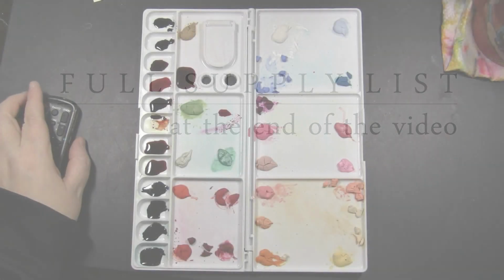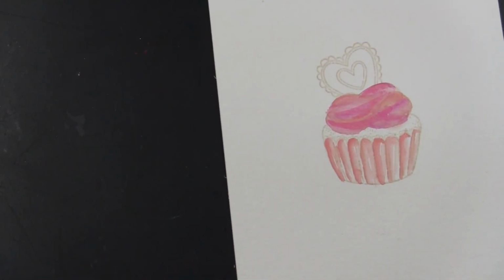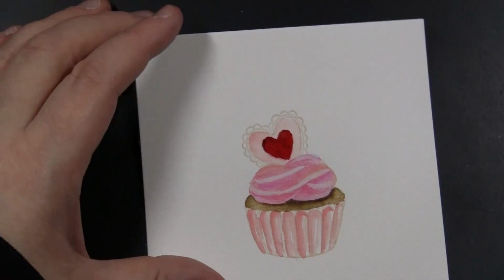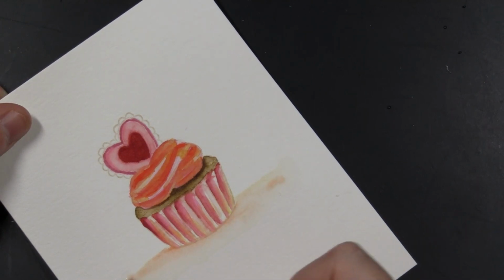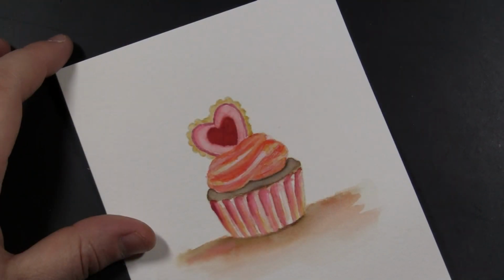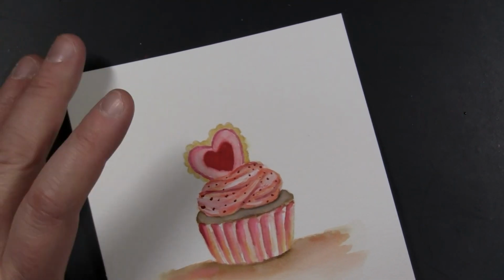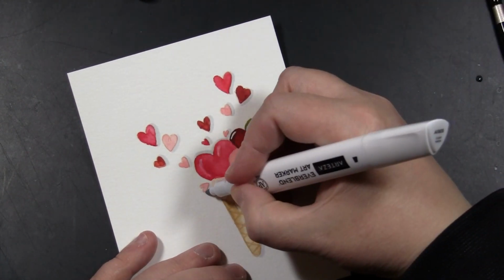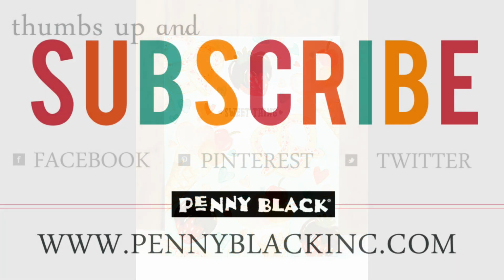Sweet Treats | Cardmaking | Stamp and Paint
SHOP FOR THE PENNY BLACK PRODUCTS FEATURED IN THIS VIDEO

COMPLETE LISTING OF PRODUCTS USED AVAILABLE ON SCREEN, WITHIN VIDEO, AT THE VERY END - just hit pause to check it out in more detail.

ADDITIONAL VIDEOS FEATURING GOUACHE AND DISTRESS INK REINKERS PALETTE

-Jill Foster and Penny Black